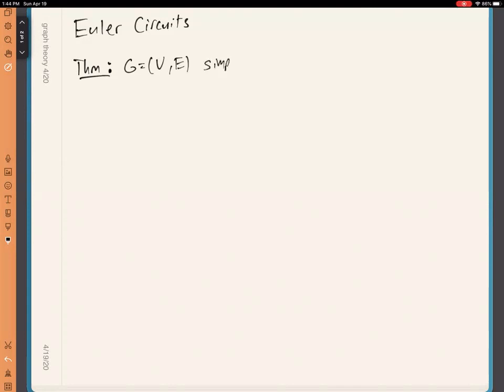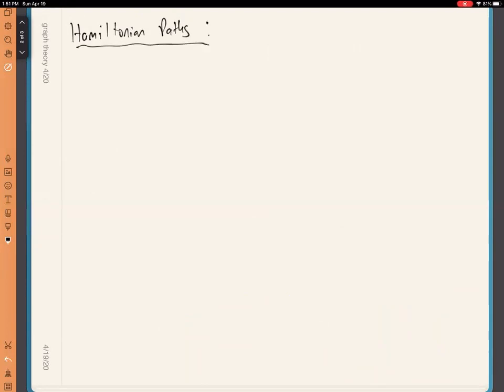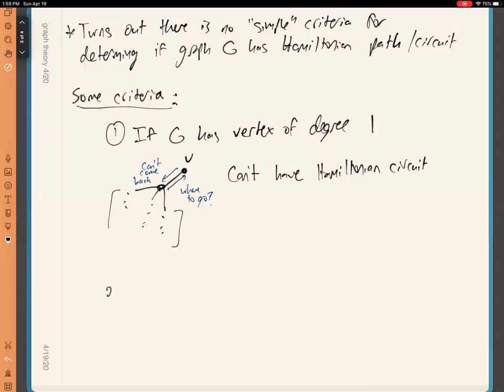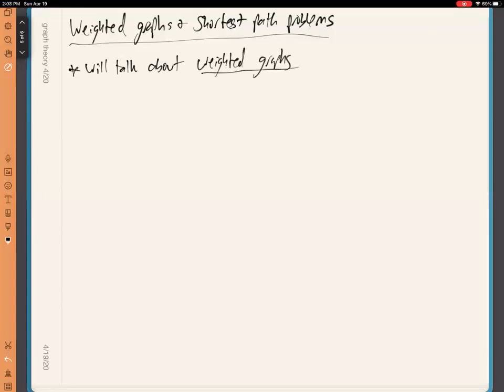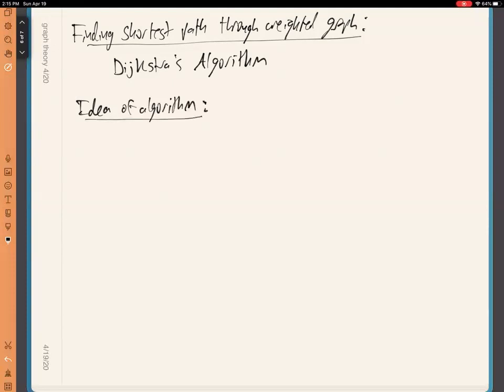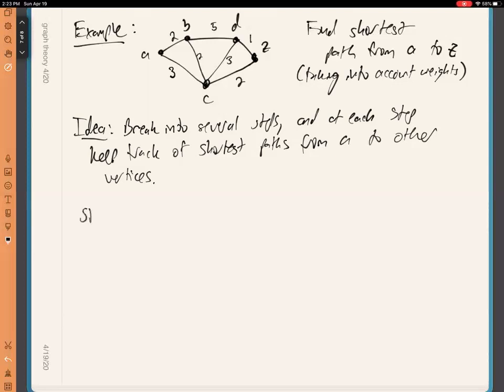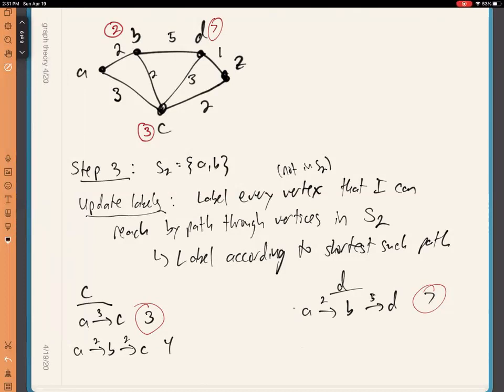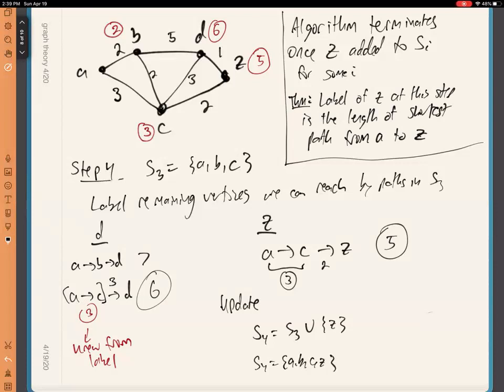Lecture 12: Paths and weighted graphs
This lecture includes some additional comments about Euler and Hamiltonian paths, and then introduces the problem of finding the shortest path through a weighted graph (10.6)